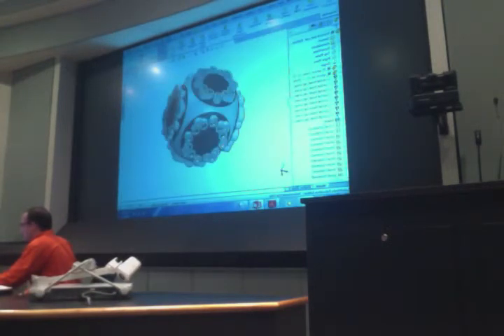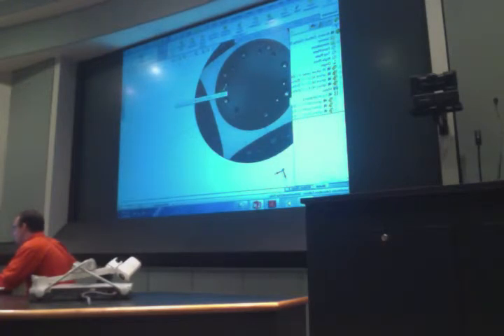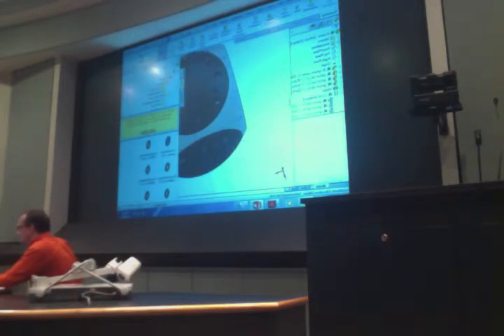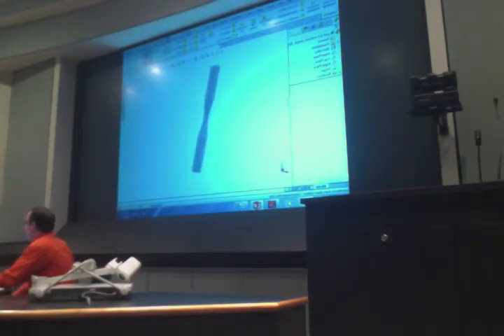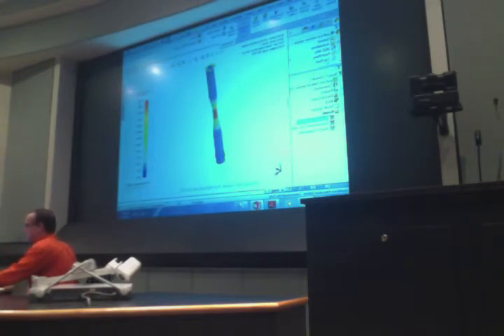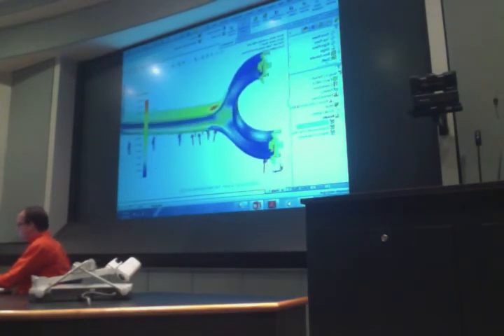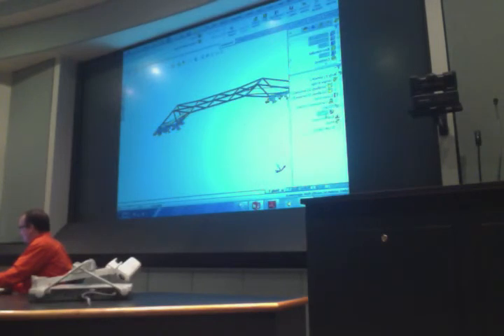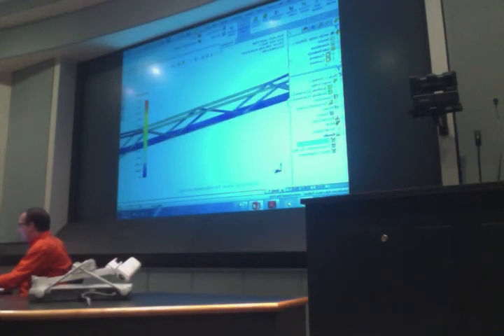11-8-13 Thomas Hays Lab Lecture